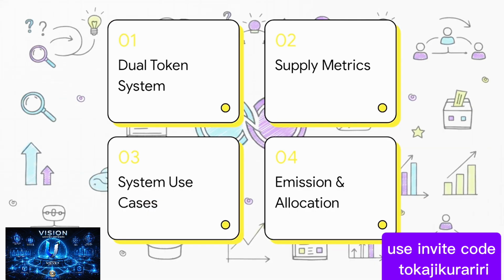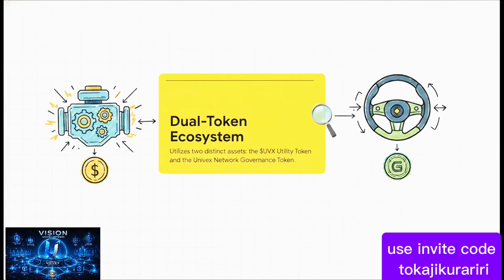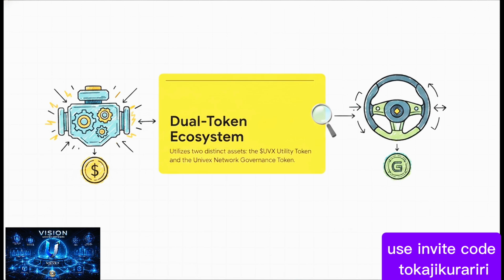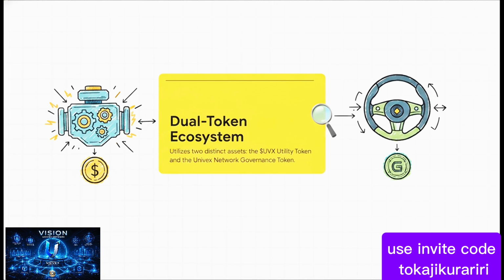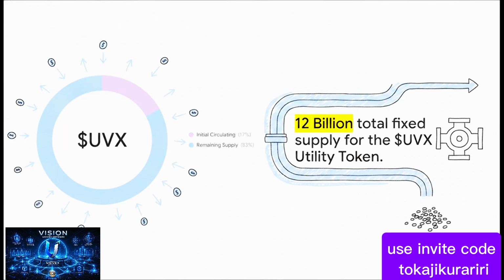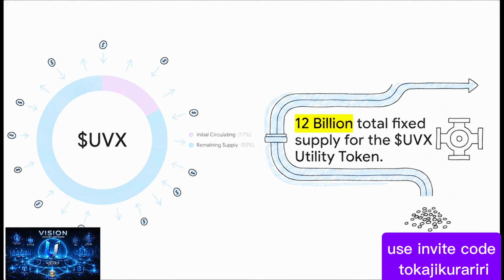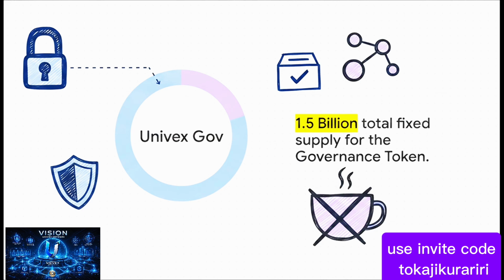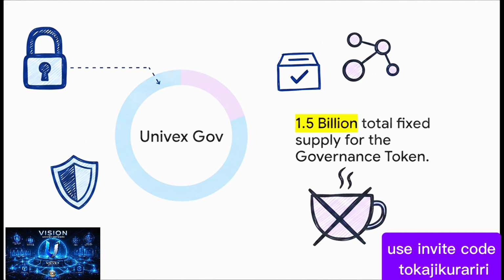Univex Network Tokenomics and Governance Framework.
Use VIP invite code:TOKAJIKUARIRI

The provided documentation outlines the dual-token architecture of the Univex Network, distinguishing between its utility and governance assets. The $UVX token serves as the primary ecosystem currency, facilitating daily mining rewards, retail settlements, and transaction fees across the platform. In contrast, the Univex Token is designed for network security, allowing holders to participate in protocol voting and validator staking. While $UVX maintains a larger supply distributed through user activity, the governance token follows a stricter institutional vesting schedule. Together, these frameworks establish the economic incentives and operational rules necessary to maintain the decentralized network. This white paper excerpt highlights how the system balances liquidity for users with long-term stability for developers and stakeholders.